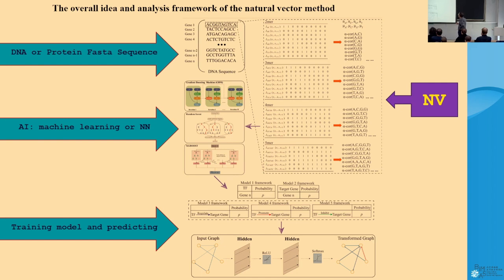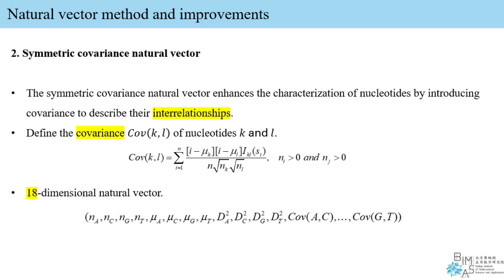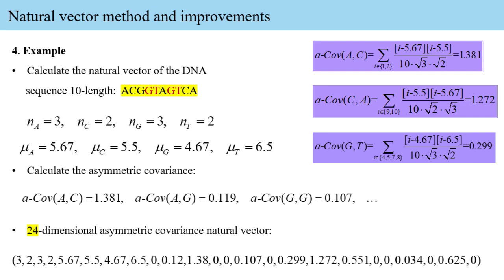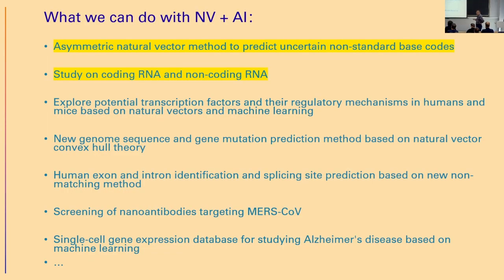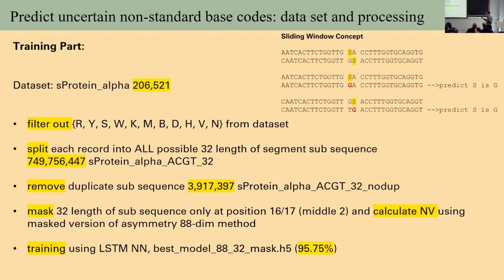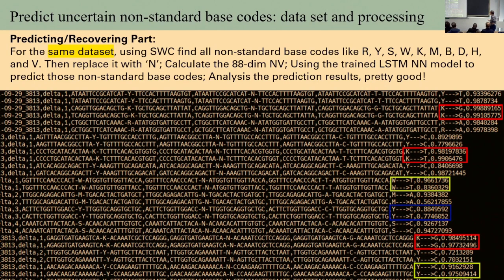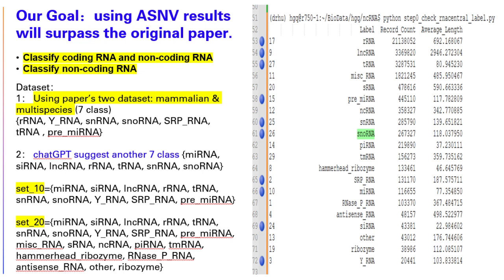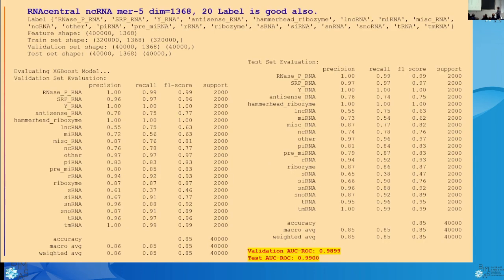Guoqing Hu - Natural Vector Methods and Artificial Intelligence: Applications in Bioinformation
BIMSA Member Seminar
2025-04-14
Speaker: Guoqing Hu

Title:Natural Vector Methods and Artificial Intelligence: Applications in Bioinformation

Abstract:
In this lecture, we first introduce the natural processing of Professor Stephen Yau's biological team and its method extension.
Then we explain how to use non-precise negotiated natural processing + AI to study biological information problems.
We gave two examples:
1: Predicting uncertain non-standard base codes
2: Classification of coding RNA and non-coding RNA (classification between non-coding RNA, and
Create our own structural and functional data sets to explore whether mutation/inserion will lose or transform functionality)

Speaker Intro:
Researcher at Beijing Institute of Mathematical Sciences and Applications
Xi'an Jiaotong University, Bachelor's and Master's in Computational Mathematics.
UIC University, PhD in Computer Science, Research Direction: Nonlinear Filter Control, Supervisor: Stephen S.-T Yau 丘成栋
After graduation, he mainly worked in the field of wireless communications in the United States. He worked as a senior engineer in Lucent, Alcatel-Lucent, Nokia and other companies.
Joined Beijing Institute of Mathematical Sciences and Applications (BIMSA) in Jan. of 2024, currently engaged in research on neural networks, artificial intelligence, big data, machine learning and biomathematics.